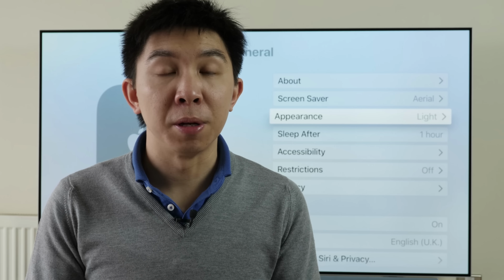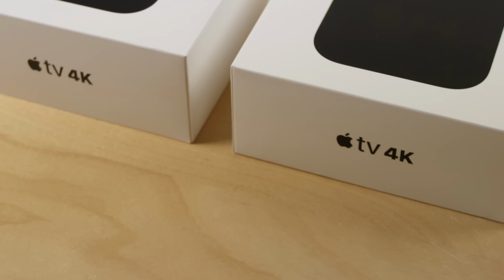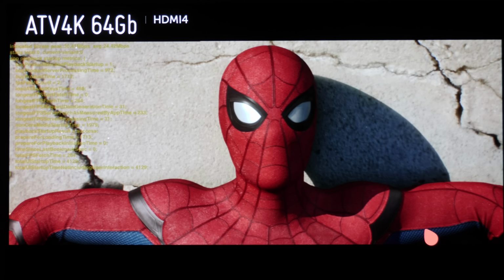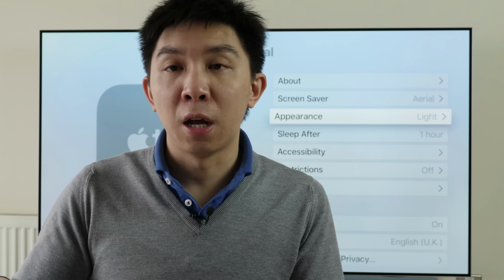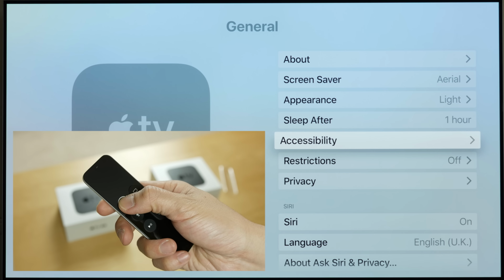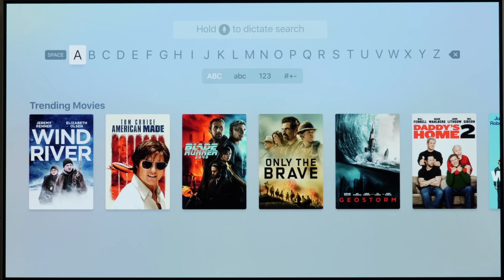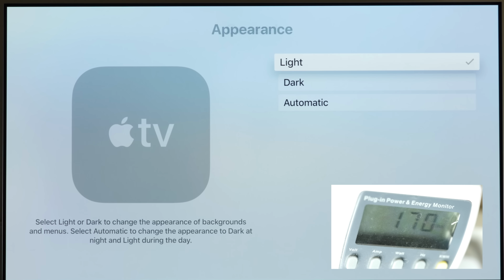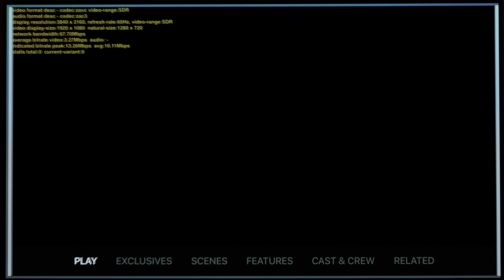Apple TV 4K 32Gb vs 64Gb + 13 Tips and Tricks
We compare the Apple TV 4K 32Gb vs 64Gb to help you decide if you should buy the 32Gb or 64Gb model.

We also list 13 tips and tricks to help you get the best out of your Apple TV 4K box.